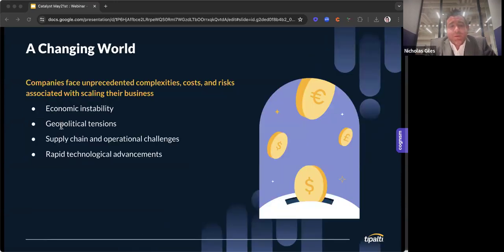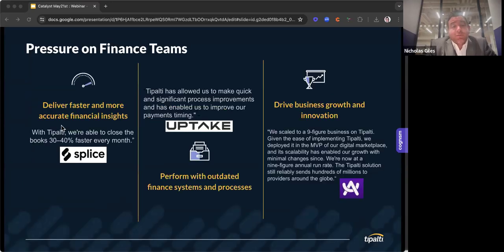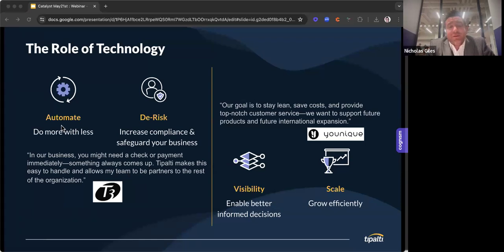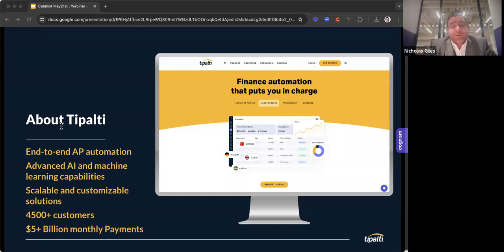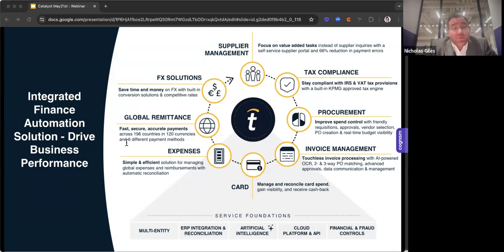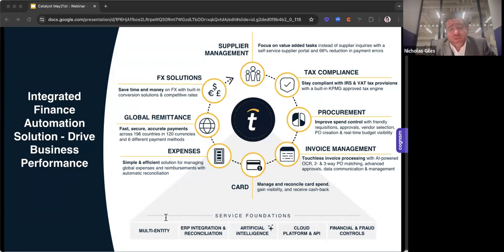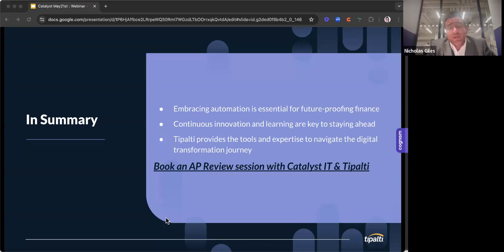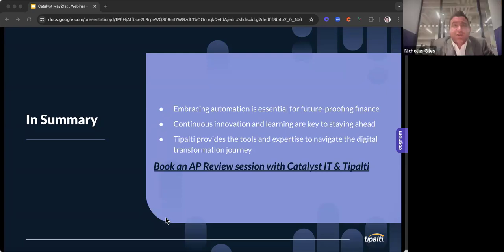Revolutionising Accounts Payable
Dive into the future of accounts payable management. This session reveals how integrating Tipalti with NetSuite revolutionises your AP operations, driving efficiency and accuracy in financial management.